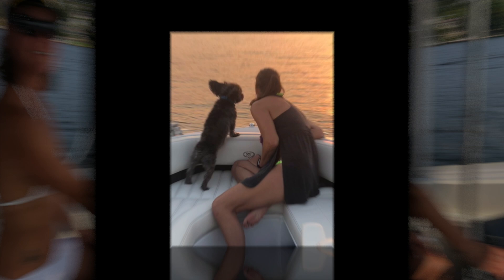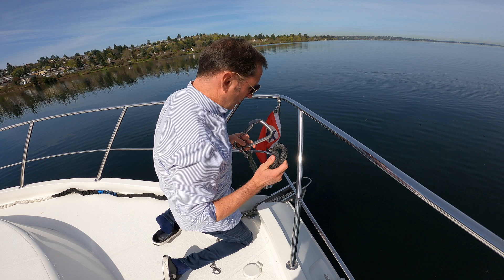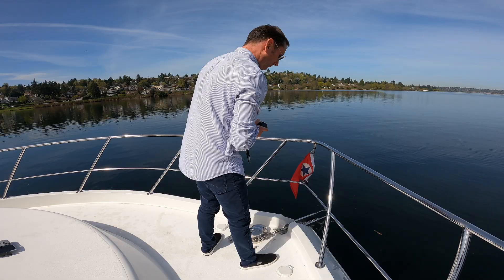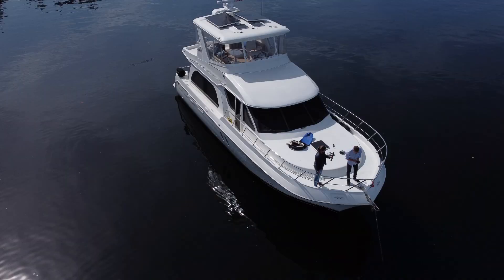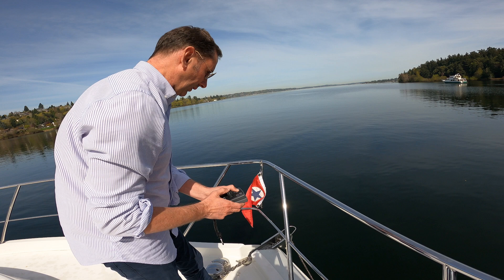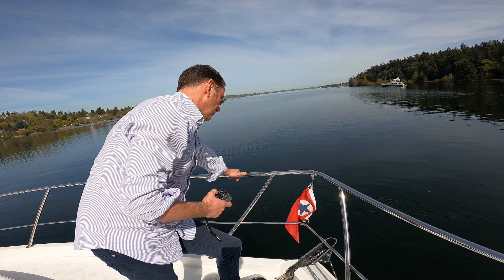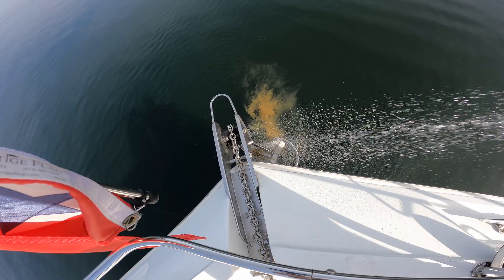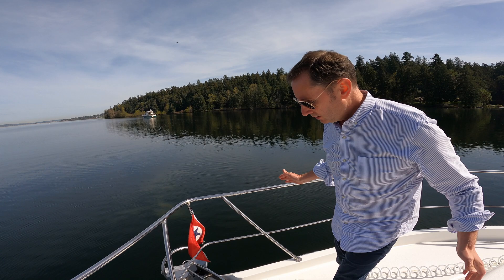How we Weigh Anchor with Ease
We are going to show you how to pull anchor or weigh anchor with ease using our Dockmate. But first we have to take off the Mantus anchor harness. Then Jon will show you how easy it is to weigh anchor and control the boat from the bow while keeping an eye on the anchor rode.

By using the link below, Dockmate is rewarding our subscribers with $1000 off every wireless remote control system, free installation ($995 value), Free All-Inclusive Pass to Boater's University ($395 value) and 6 months same as cash financing.

DJI Mini 2 Ultralight and Foldable Drone Quadcopter with 4K Camera Bundle with SanDisk 64GB MicroSD Card, Carrying Case, Landing pad Kit with Pilot Bundle